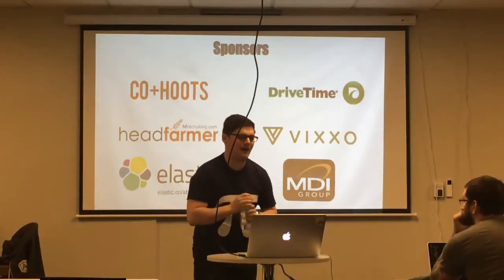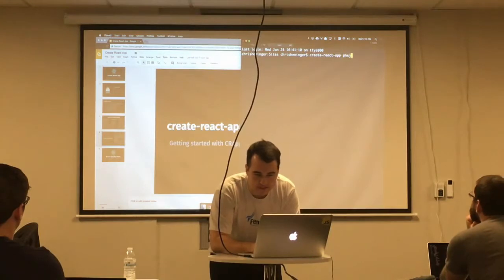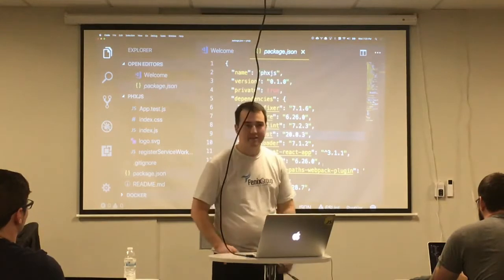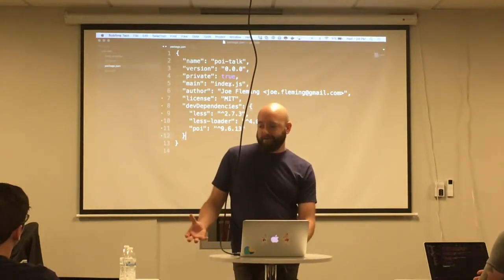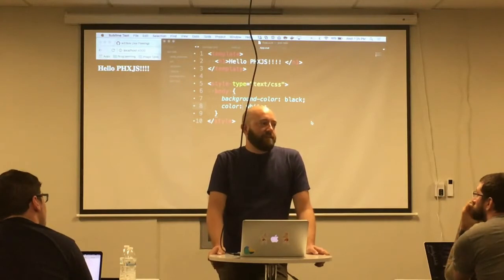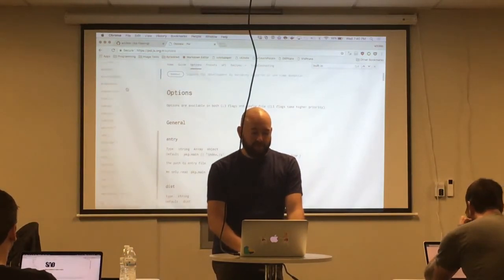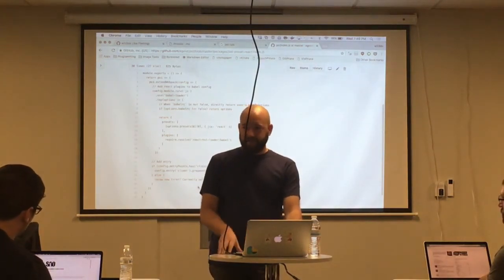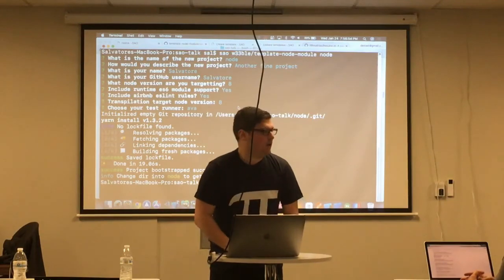Phoenix Javascript - Let's Get Started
First, Chris Heninger shows off Create React App, a boon for React developers that allows you to "create React apps with no build configuration." Run one command to scaffold your project, with all the build tools you need to develop and build your React app.

Next, Joe Fleming shows off Poi, a tool similar to Create React App that takes care of all the build stuff for you. Unlike Create React App though, it's a pluggable runtime and build tool that can be used for projects other than React, with available presets for Vue, Riot, Svelte, Elm, Storybook, and many others. You can even use multiple presets together to mix in functionality, like Typescript.

Lastly, Salvatore Aiello shows off SAO, a simple, testable scaffolding tool. SAO works by combining "the powerful features of yeoman and the simplicity of vue-cli", and can be used to scaffold anything, even projects that aren't Javascript. Simply run the command using a template from npm, Github, Gitlab, Bitbucket, or any git repo, answer some questions, and it'll use your answers to plug in values and conditionally include files or lines of code.

Timothy Younger

++ BIG THANKS to the following supporters ++
Dhruv Patel, Justin Dragos, and Bryan Maamo

++ Thanks also to ++
Wilk Dominika, baohx2000, Tyler Collier, Jeremy Lindblom, Brad Westfall, and everyone else who supported in any way.